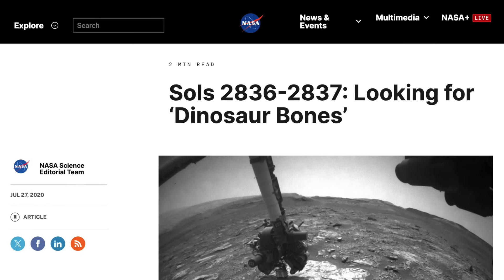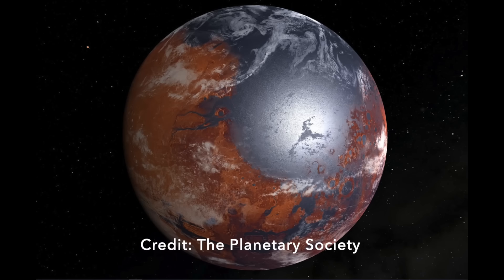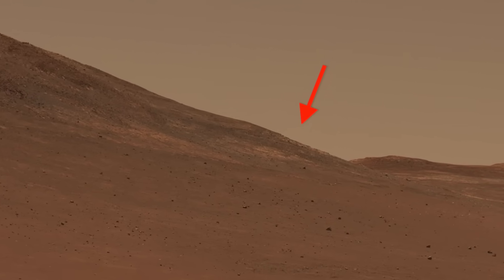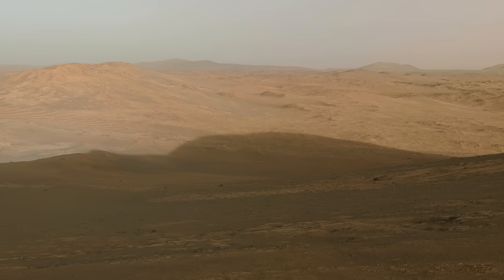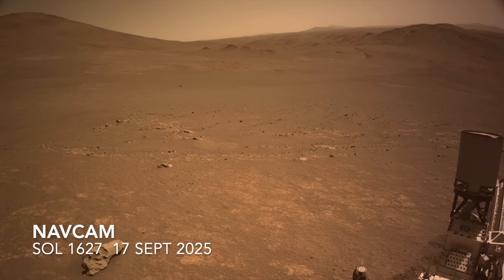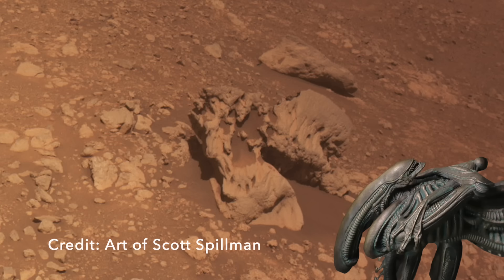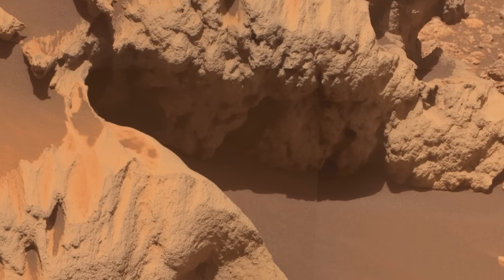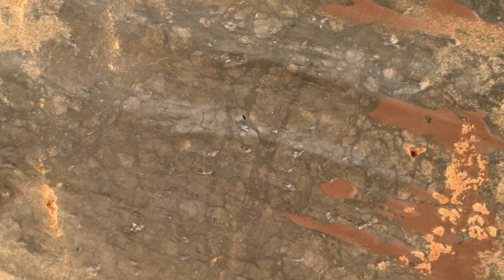Mythical Mars dinosaur bone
Episode 233
Scientists have long joked about one of the rovers coming across a dinosaur bone as we explore Mars, which is supreme irony given that we’d be lucky to find even a trace of microbial life.